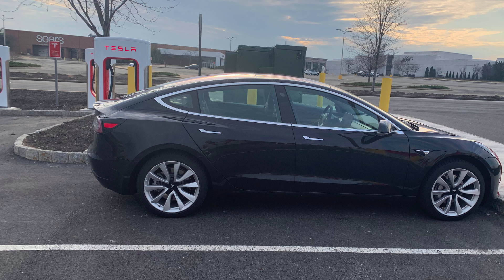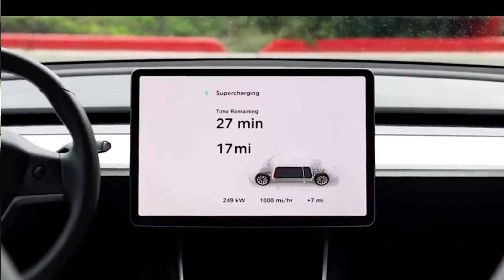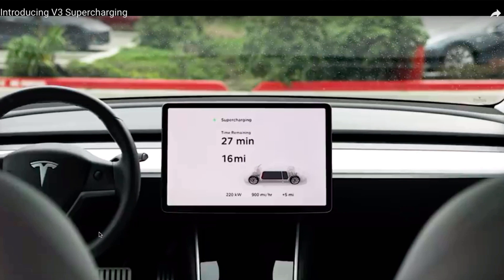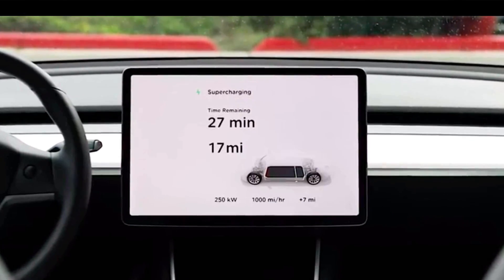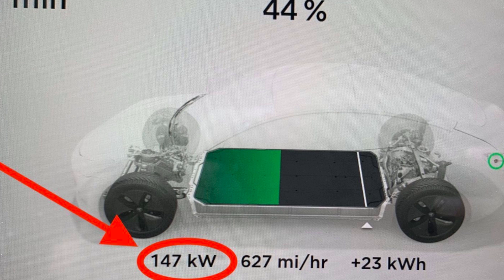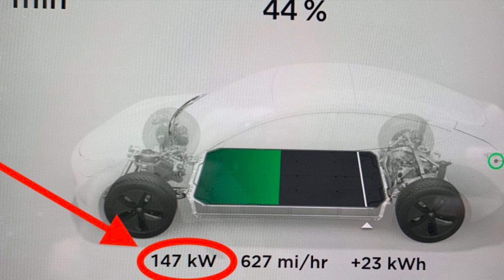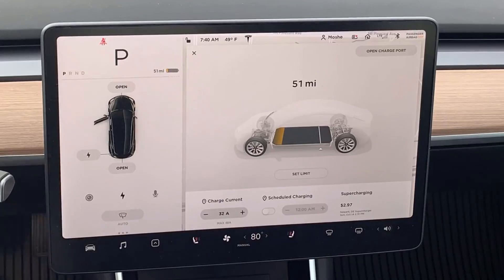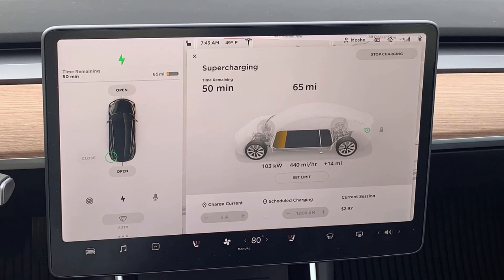147kw Charging Speed on Tesla Model 3?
147kw Charging Speed on Tesla Model 3? I tested the "new" charging speed on my Tesla Model 3 to see if I can get 145kw charging speed. Did I get it? Details inside.